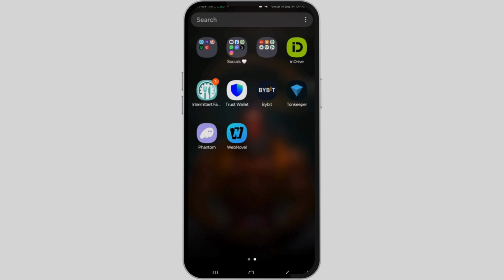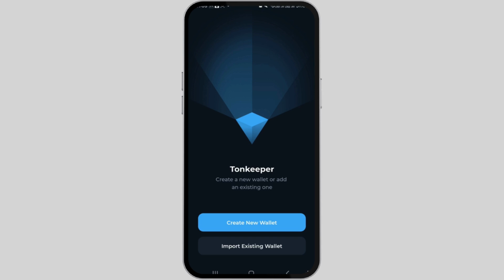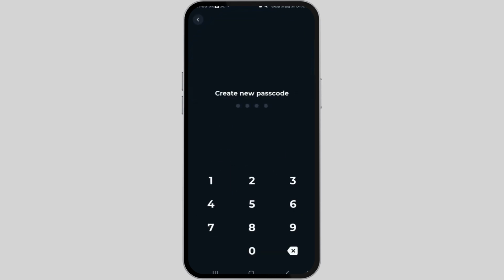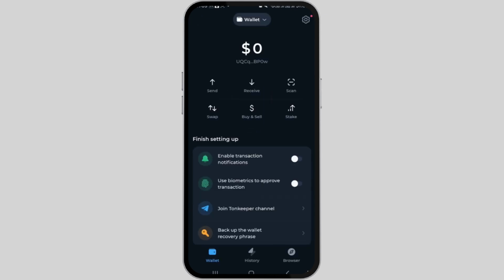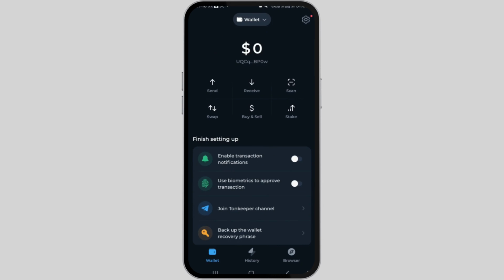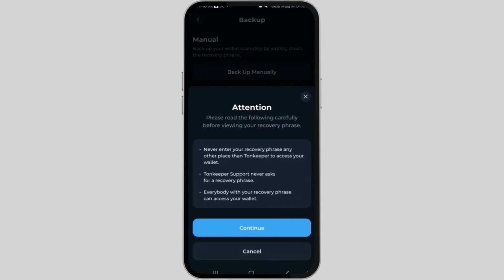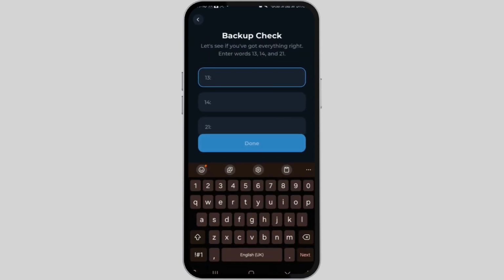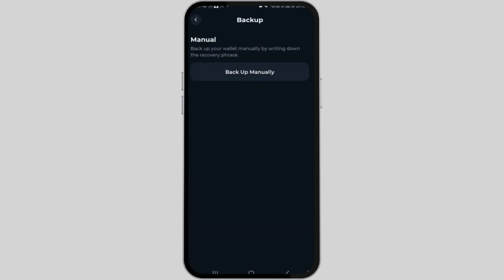Ultimate Guide: How to Create a TonKeeper Wallet | Step-by-Step Tutorial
This ultimate guide will walk you through the process of creating a TonKeeper Wallet. Our step-by-step tutorial ensures that setting up your TonKeeper Wallet is effortless and secure.

In this video, you’ll discover:

- How to download and install TonKeeper
- Setting up your new TonKeeper Wallet
- Backing up your wallet securely
- Tips for managing your TonKeeper Wallet efficiently

TonKeeper is a user-friendly and secure platform for managing your cryptocurrency assets. This guide covers everything from installation to securing your wallet, making it perfect for both beginners and experienced users.

Make sure you stay till the end for some expert tips on using TonKeeper Wallet to its full potential.